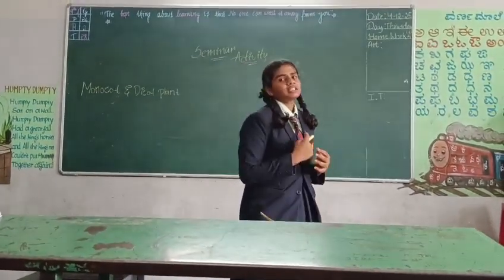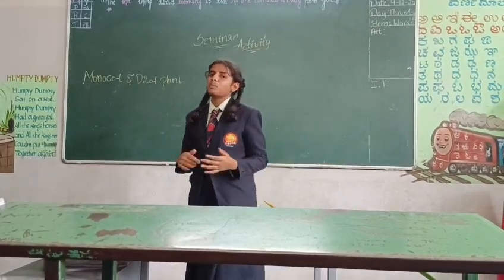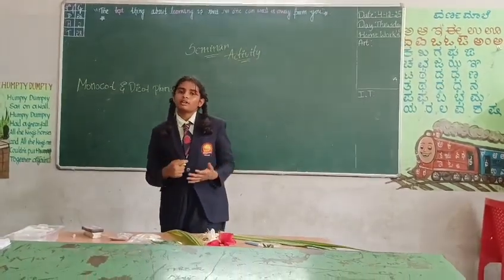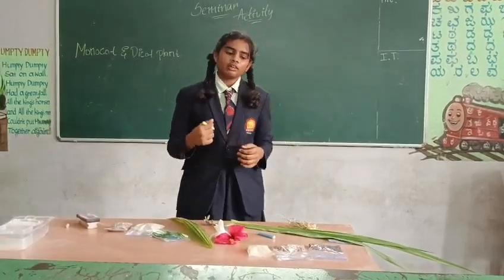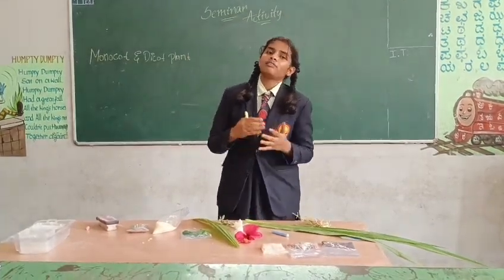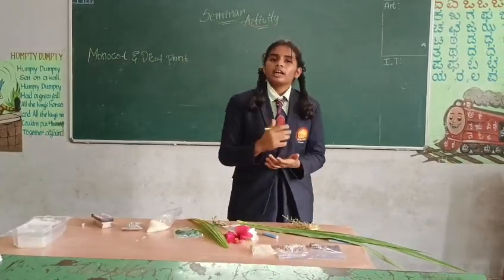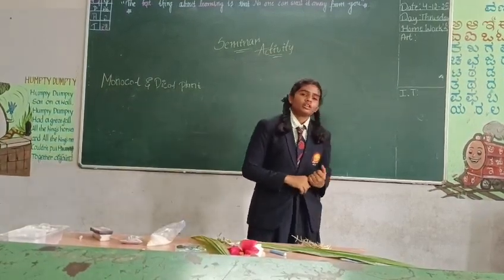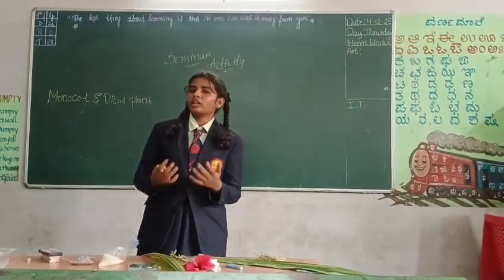Monisha Grade 9 is doing seminar